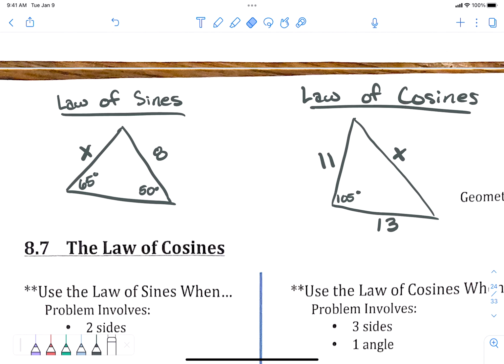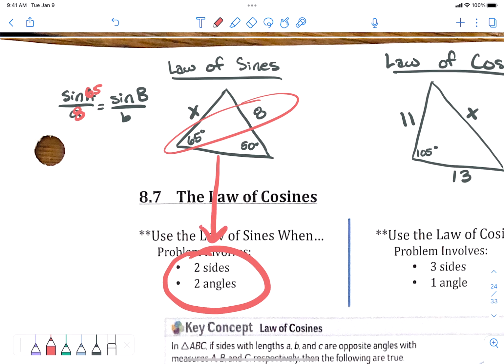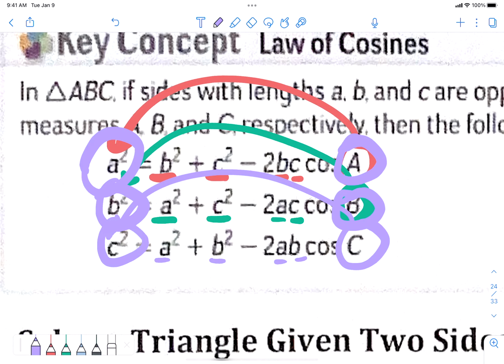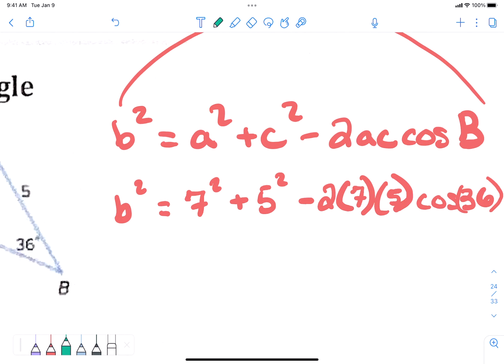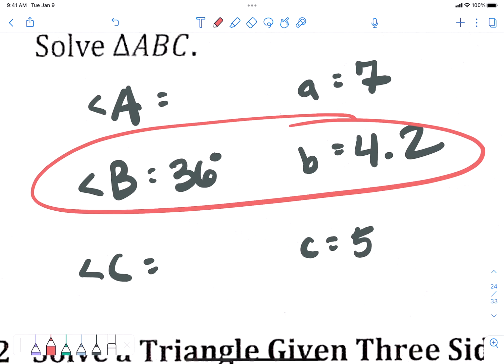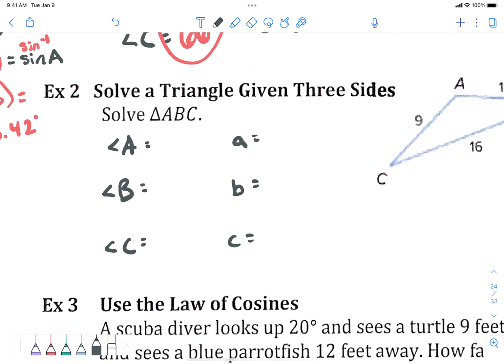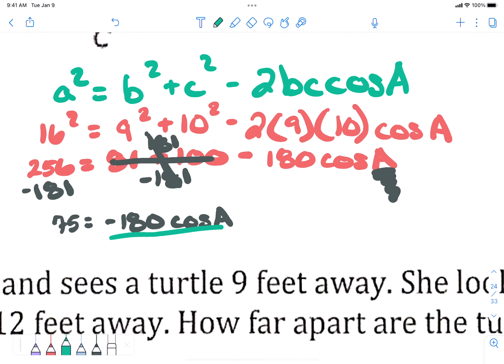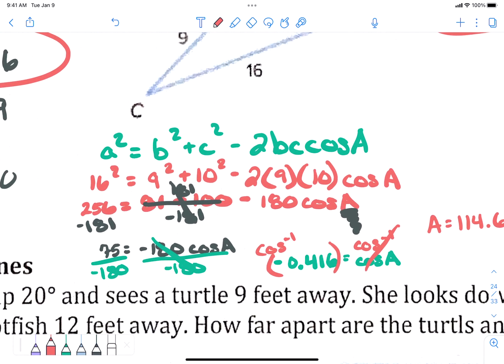Geom 8 7